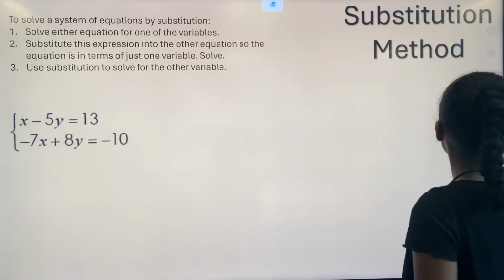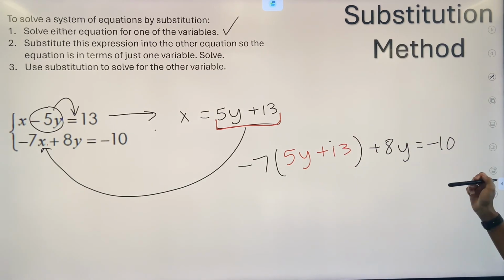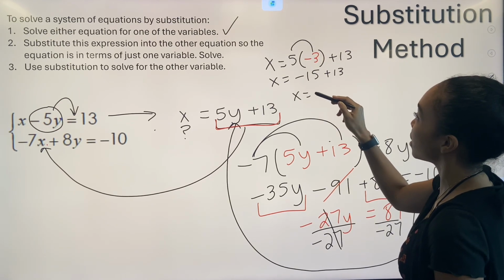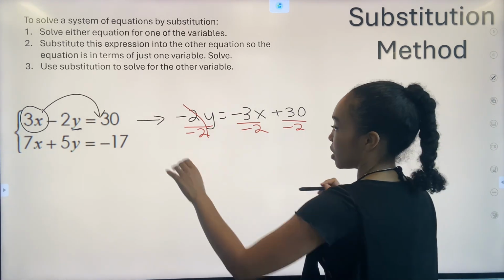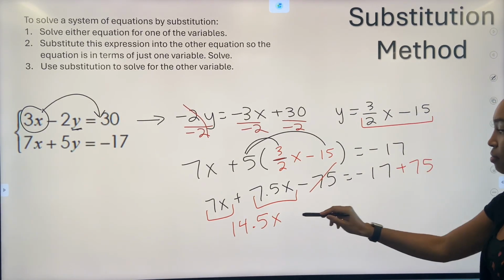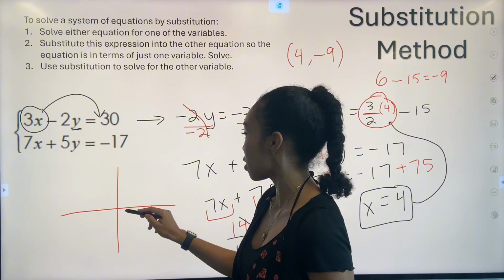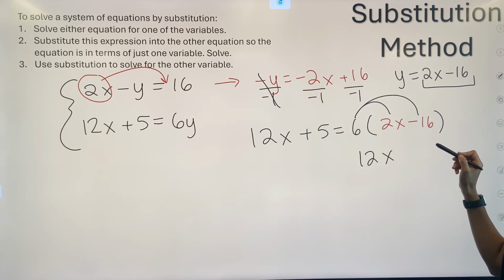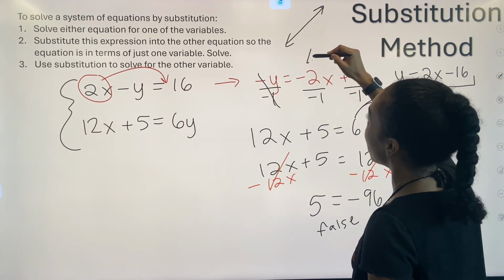How to Solve a System of Equations Using Substitution | Algebra 2 Step by Step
In this video, I’ll guide you step by step through the substitution method, showing you how to isolate a variable, plug it into the other equation, and solve for the solution set.
This Algebra 2 tutorial is perfect for high school students, college algebra learners, or anyone preparing for exams like the SAT, ACT, or state assessments. You’ll see multiple worked examples so you can follow along and build confidence solving these problems on your own.